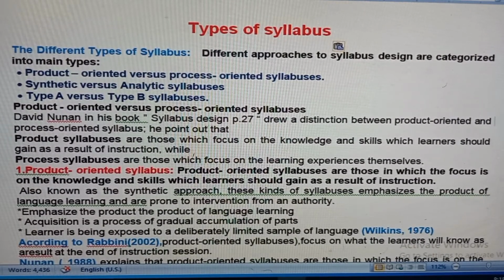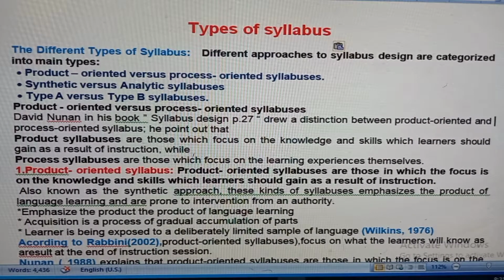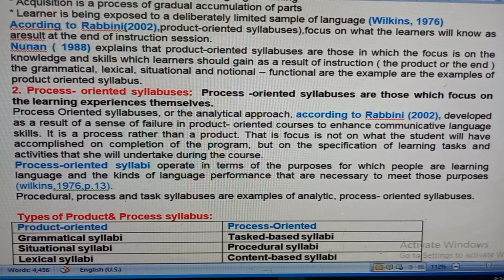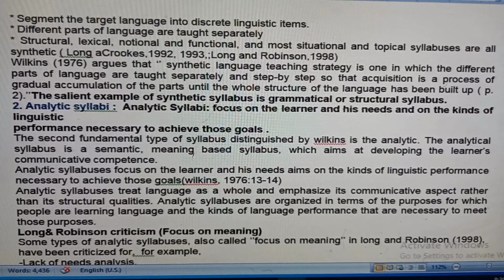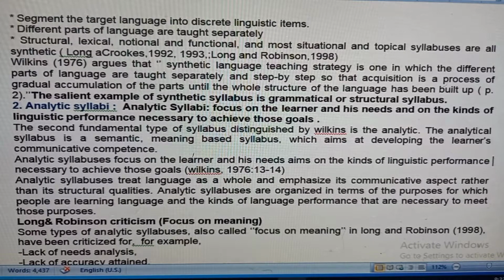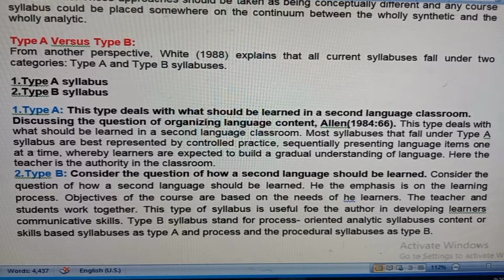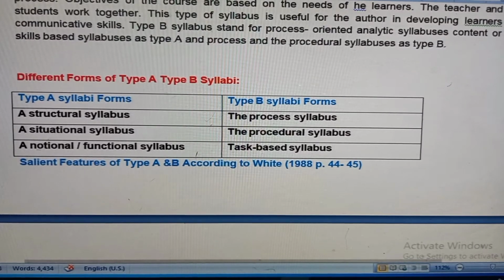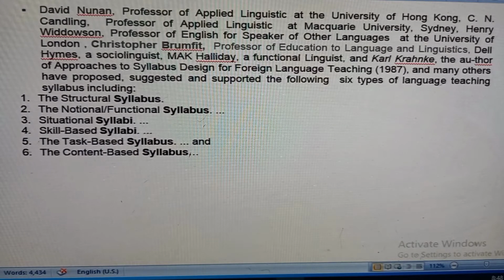Syllabus Design ||Types of syllabus Part -2 Series || MA in ELT & TESOL Programme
Syllabus Design#ELT_TESOL#

||Types of syllabus Part -2 Series || MA in ELT & TESOL Programme